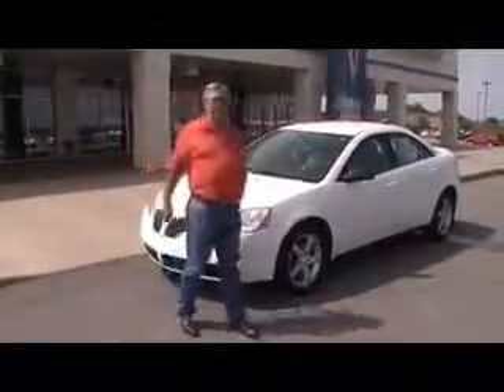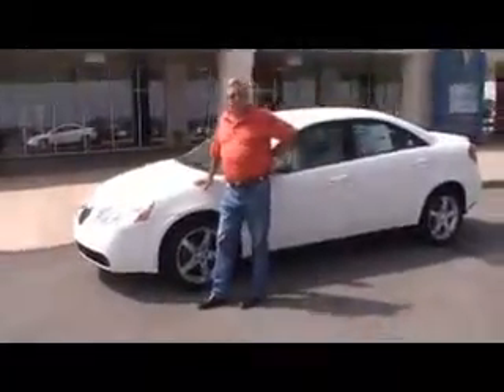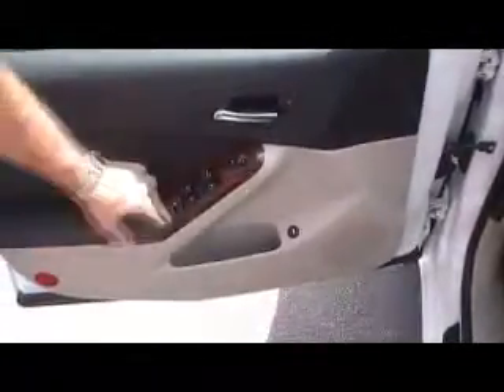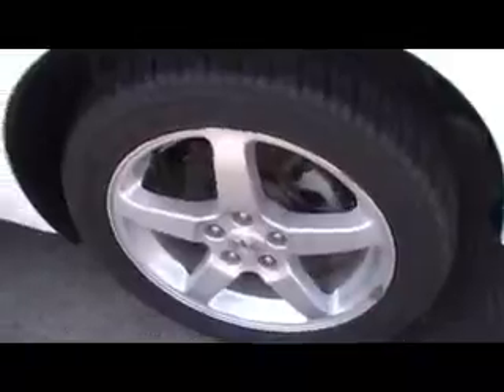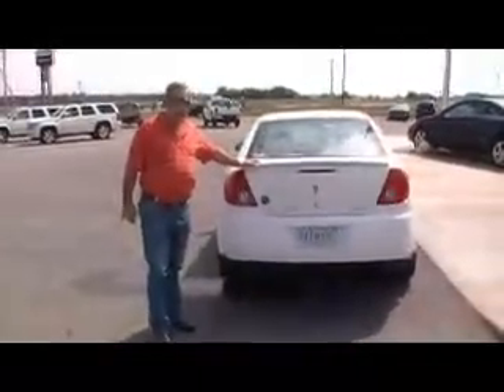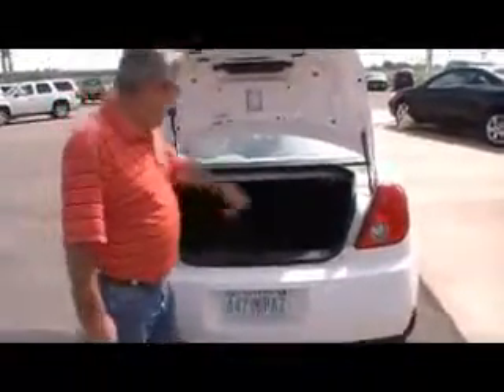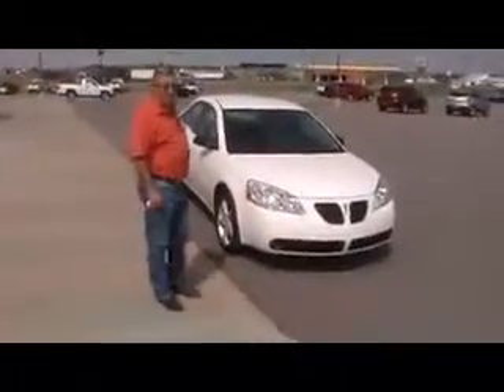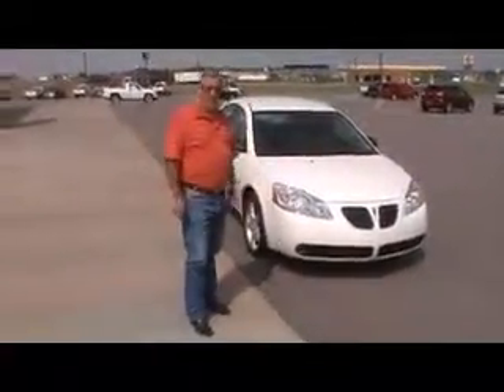Dobrinski of Kingfisher.com